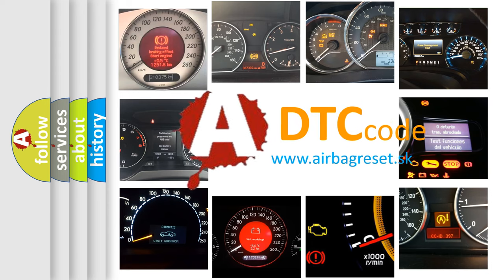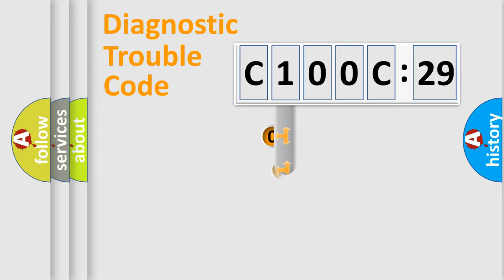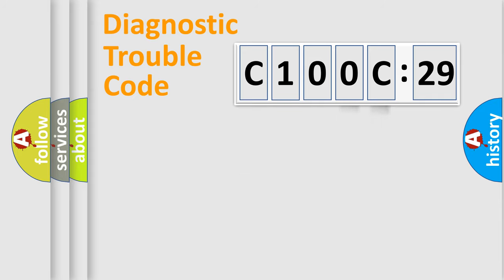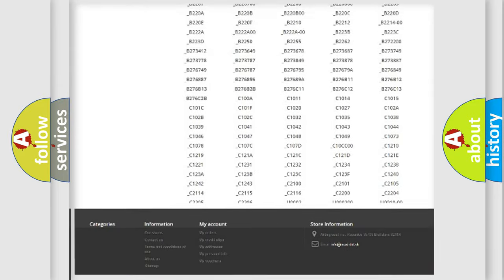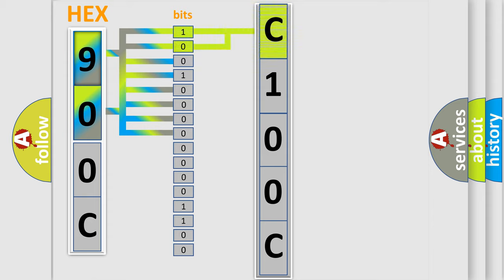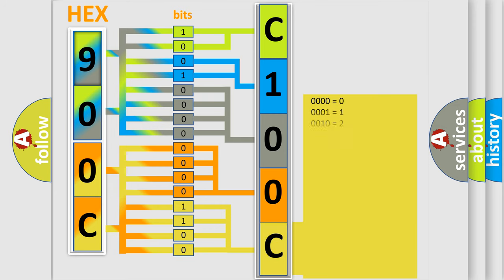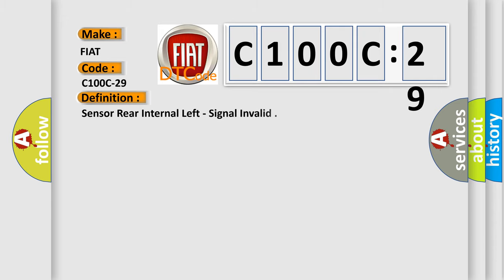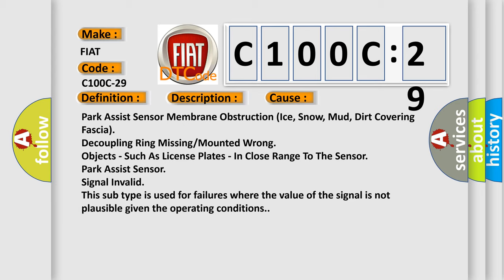DTC Fiat C100C-29 Short Explanation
Contents:
0:21 Basic DTC analysis according to OBD2 protocol standard.
1:48 Insight into programming
2:58 A diagnostically understandable description of the Diagnostic Trouble Code
3:05 Basic error definition

Make:
FIAT
Code:
C100C-29
Definition:
Sensor Rear Internal Left - Signal Invalid
Description:
Park Assist Module detects an internal Sensor failure.
Cause:
Park Assist Sensor Membrane Obstruction (Ice, Snow, Mud, Dirt Covering Fascia)
Decoupling Ring Missing or Mounted Wrong
Objects - Such As License Plates - In Close Range To The Sensor
Failure Type:
Signal Invalid